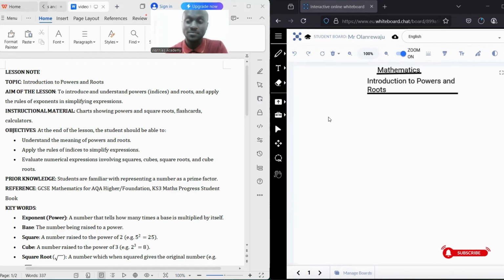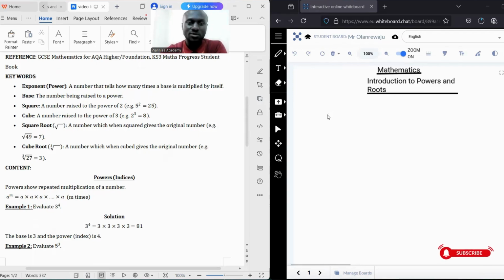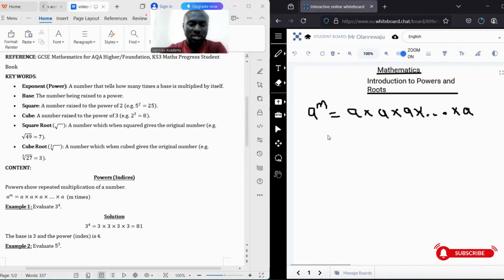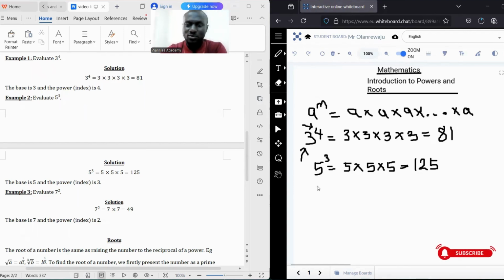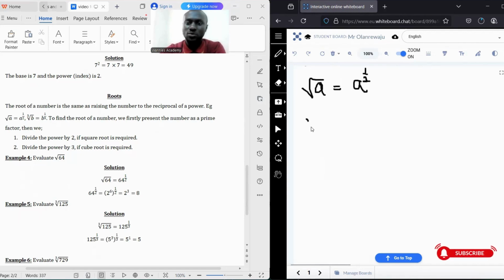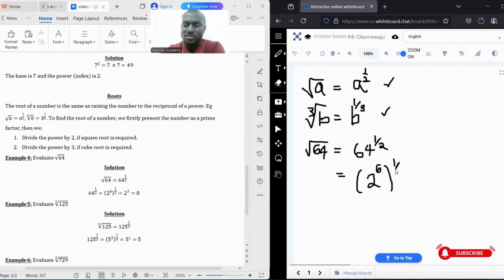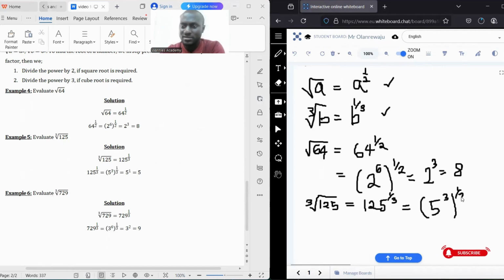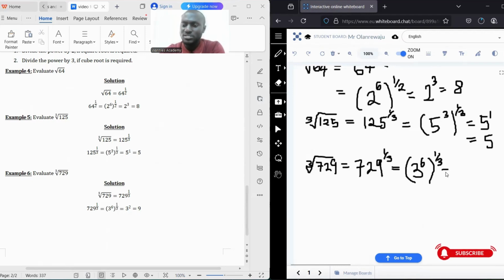Wanies Academy Maths Intro to Power and Roots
Introduction to Power and Roots | Wanies Academy Mathematics Class

In today's lesson, we’re diving into the Introduction to Powers and Roots — a foundational topic in Mathematics that every student must master. Whether you're preparing for WAEC, NECO, Checkpoint, or simply strengthening your math skills, this class is for you.

🔍 What you’ll learn in this lesson:

1. What are powers and exponents?

2. Understanding square roots and cube roots

3. Real-life applications of powers and roots

4. Solving basic problems step by step

Our experienced tutors make learning simple and practical. No jargon — just clear explanations and helpful examples to boost your confidence in math.

📺 Watch till the end and don’t forget to practice with the examples provided!

Join our full online classes at Wanies Academy and get personalized tutoring from qualified teachers in Maths, English, Sciences, French, and more.